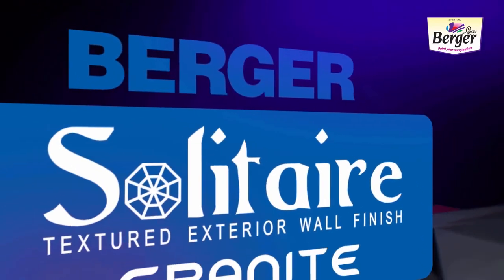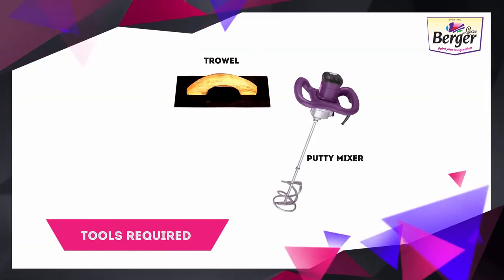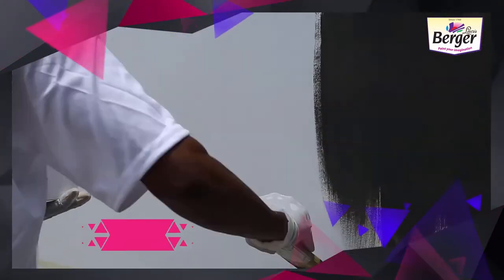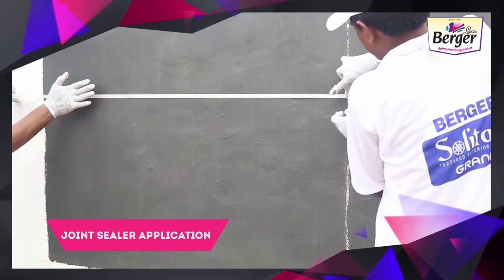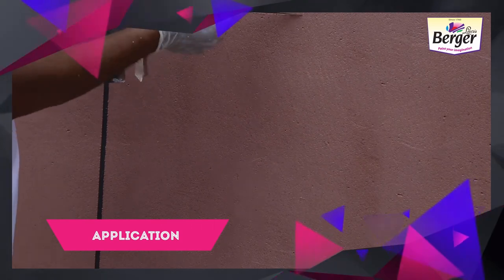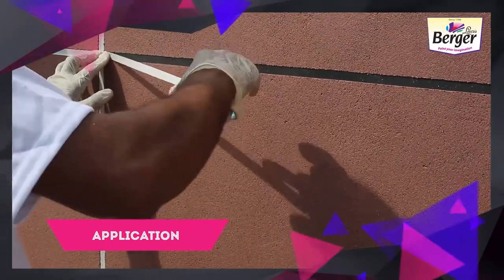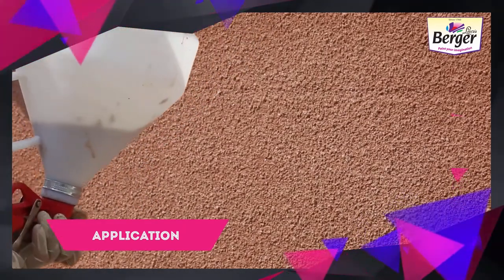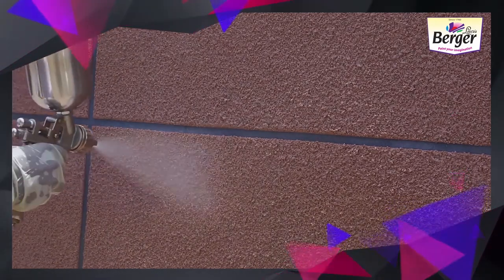Solitaire Granite Application Process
Solitaire Granite provides synthetic natural stone like finish to the walls. It is based on pure acrylic emulsion reinforced with natural, colored aggregates and quartz.